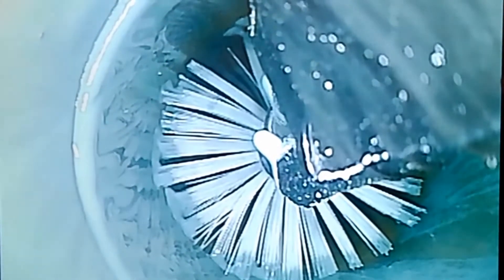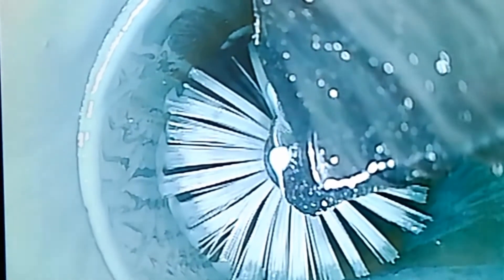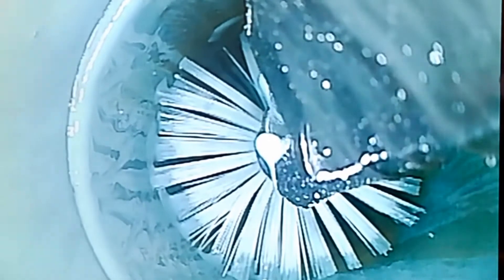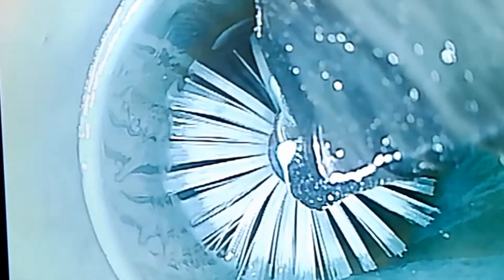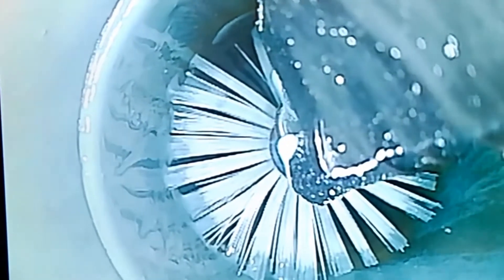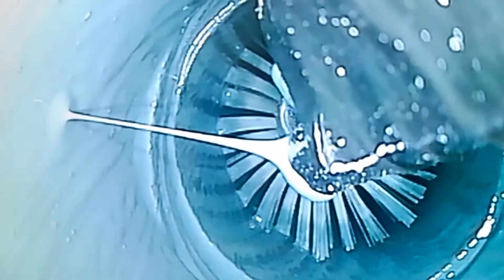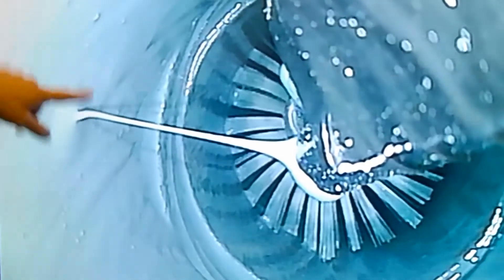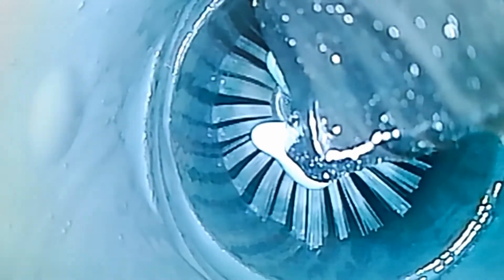Live Picote Coating Demo